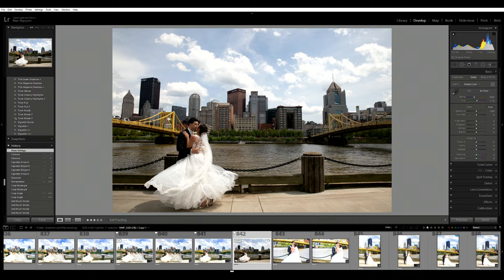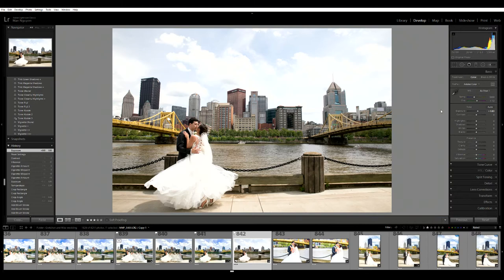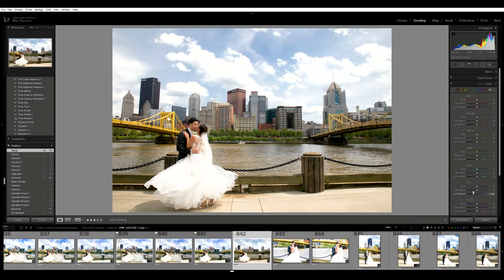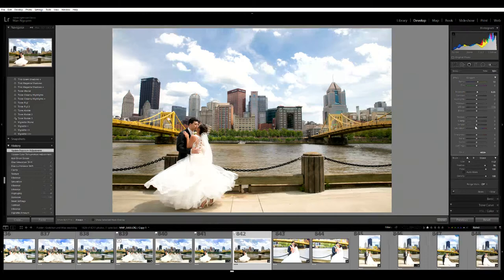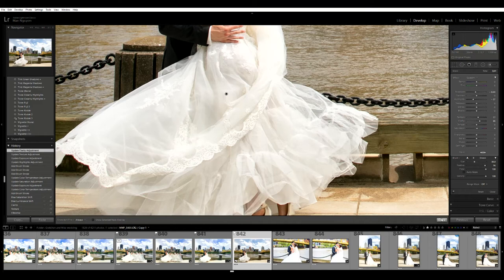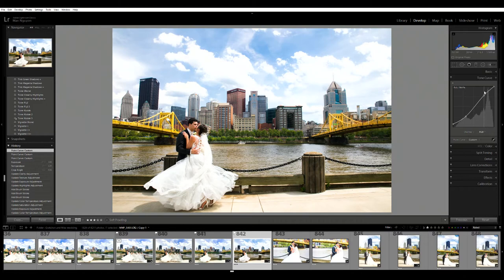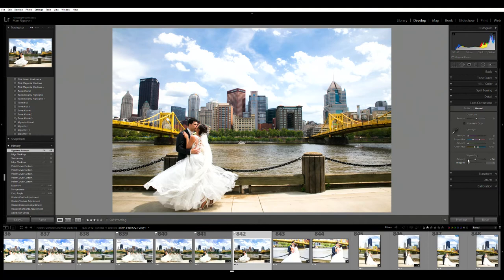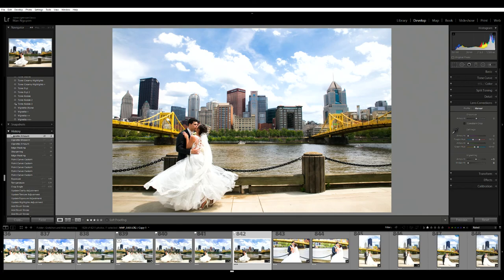Photographer edits wedding photos - Man Nguyen Photography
I am practicing to see how the video screen grab works.  I decided to show how I edit my photos!  Hope you enjoy.